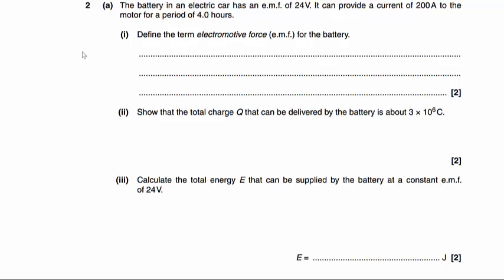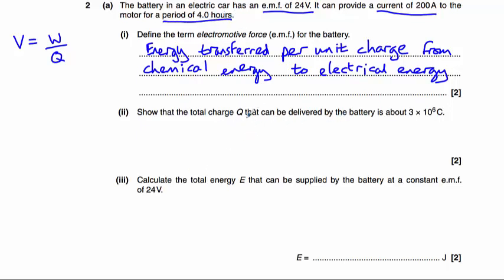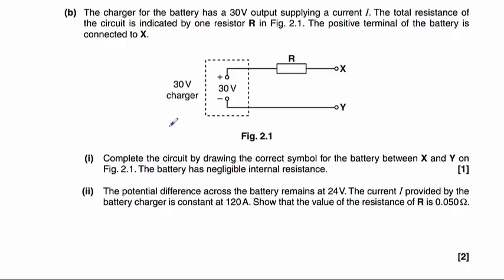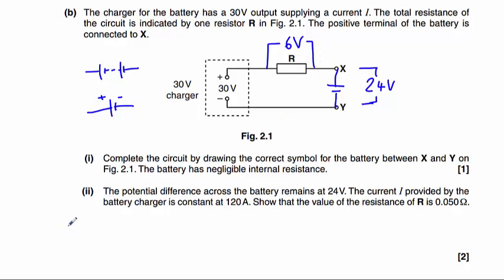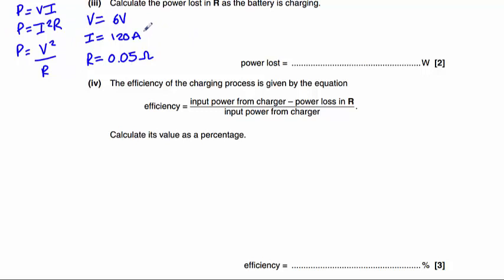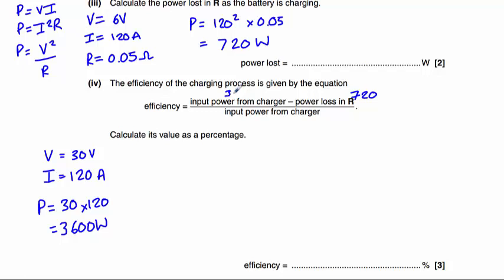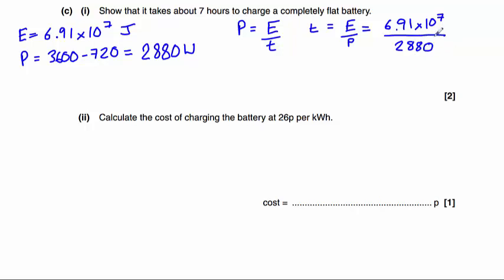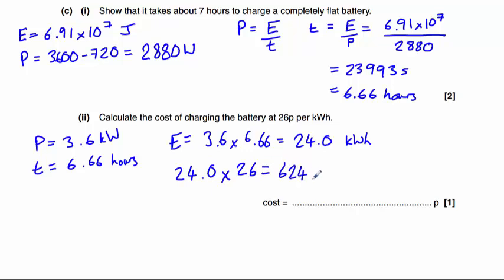OCR Physics A Electrons, Waves & Photons (June 2013) Q2 (emf, power, energy)